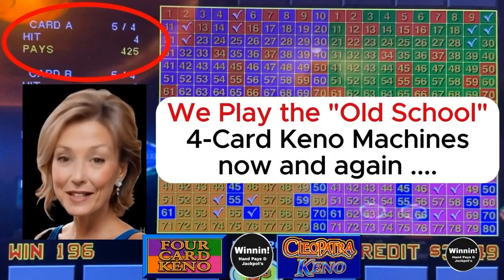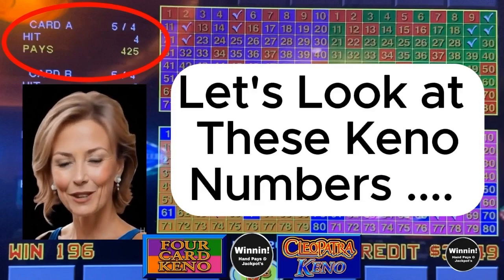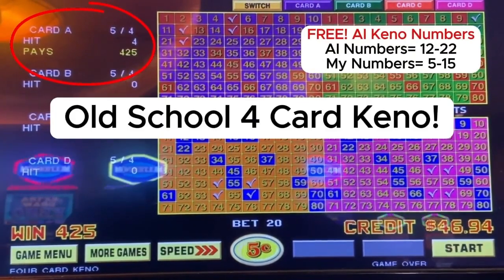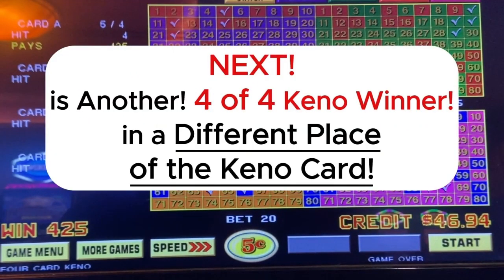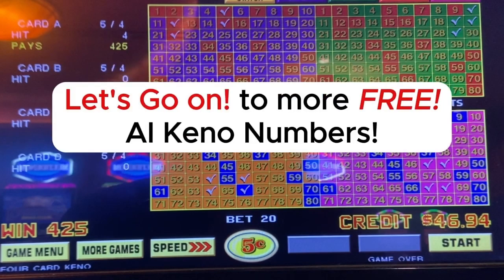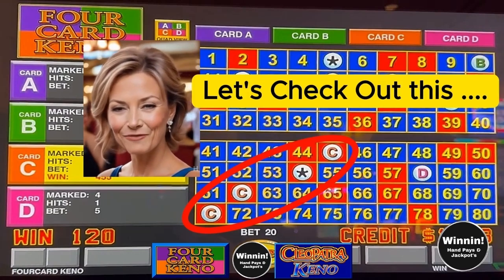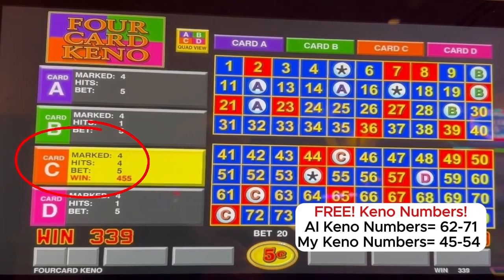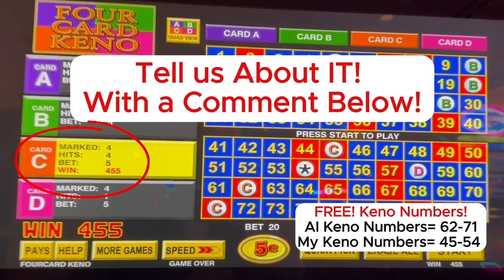NEW! AI Keno 4 CARD SECRET! 2025 Update! Slot slots keno justlikethat Keno+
✅Looking for an Edge at the Casino? Our AI Keno Channel provides FREE! AI Keno numbers, Keno Strategies, and How-To guides to help you improve your Keno game. Here's what you'll get:• Free! About: Live!
4 Card Keno
4 Card Keno Strategy
4 Card keno Numbers
4 Card Keno Tips and Tricks
Four Card Keno
Four-Card Keno Strategy
Four Card Keno Strategies
Four Card Keno Numbers
Four Card Keno Tips and Tricks
Keno Strategy!
How to Win at Keno! Tutorial!
HI! My Name is 5-Spot!
Cleopatra Keno
AI Keno Strategy
AI Strategy
How to Win at Keno!
AI Keno Numbers
AI Keno Tips and Tricks
Keno+
AI Keno+
Winnin! Keno+
Winnin! Keno+
AI Keno+
2025 NEW!
NEW! 2025!
BEST! 4 AI Keno Numbers 2025!
Just Like That!